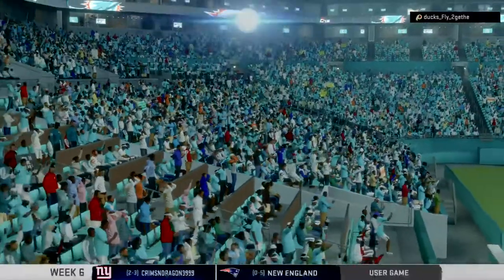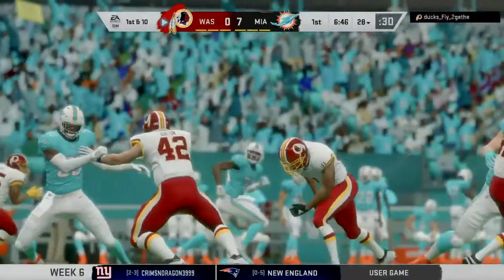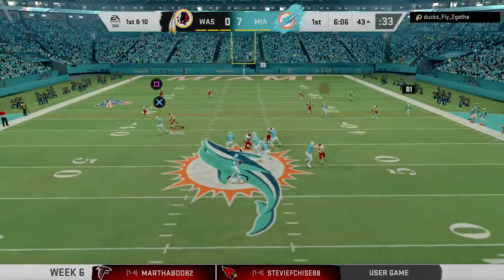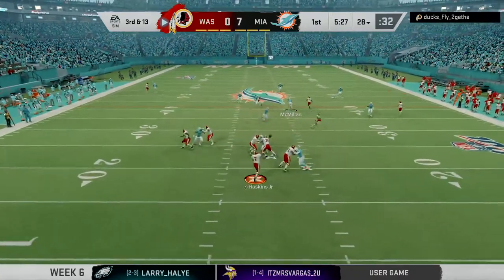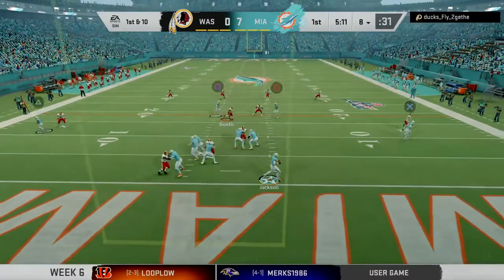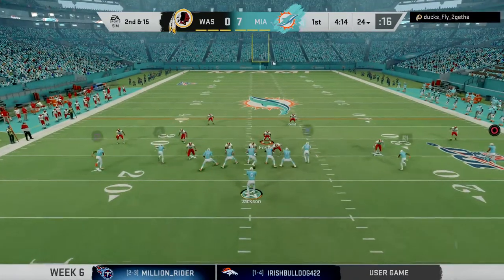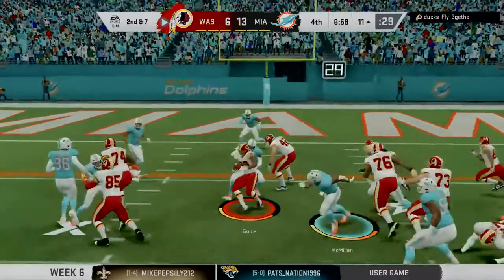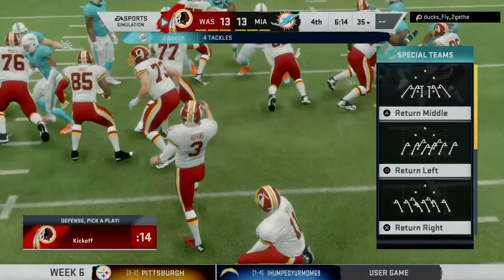Redskins VS Dolphins